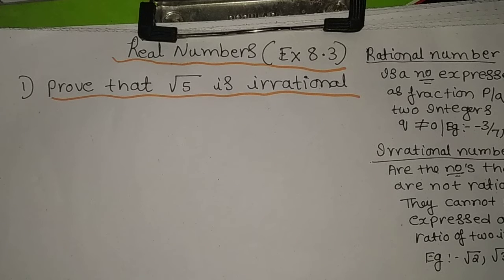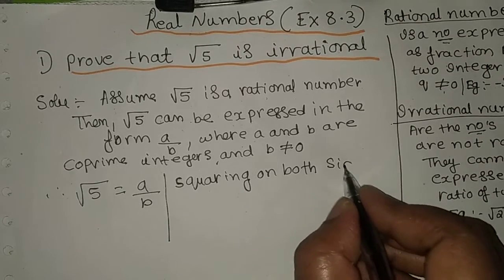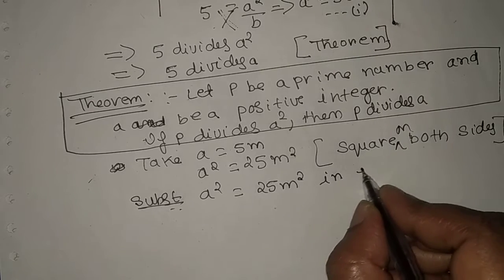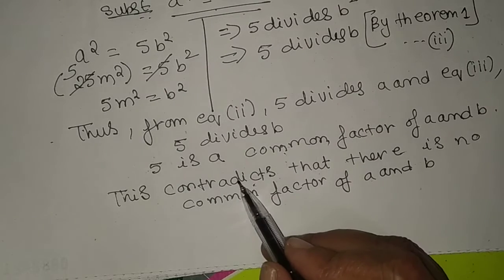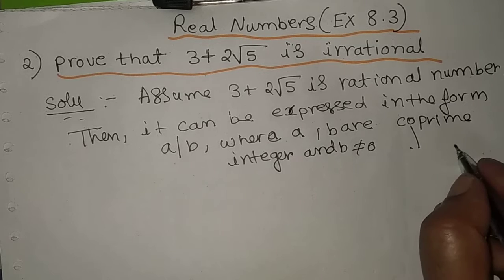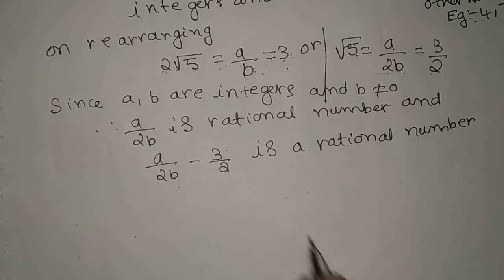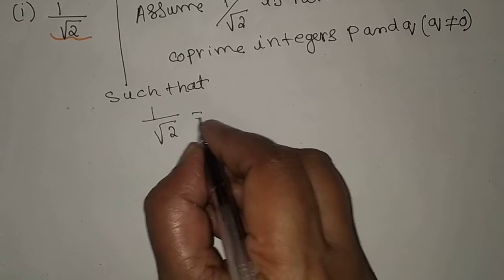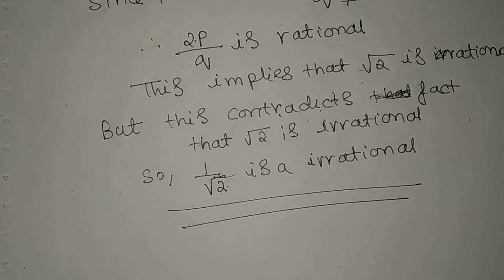Real Numbers Ch 8(Ex 8.3(Q1, 2,3(i)))